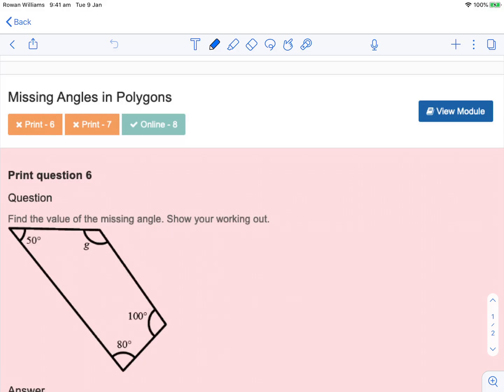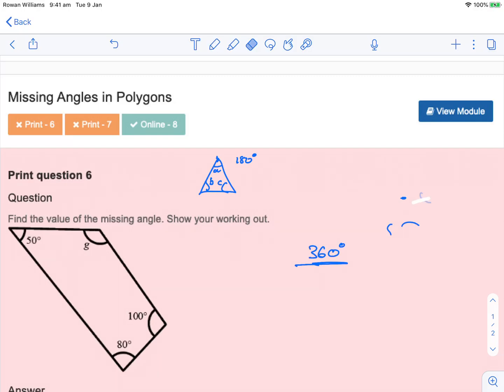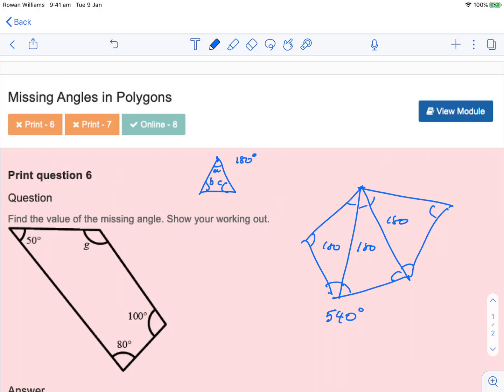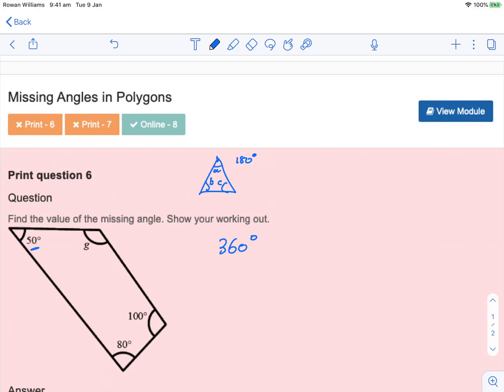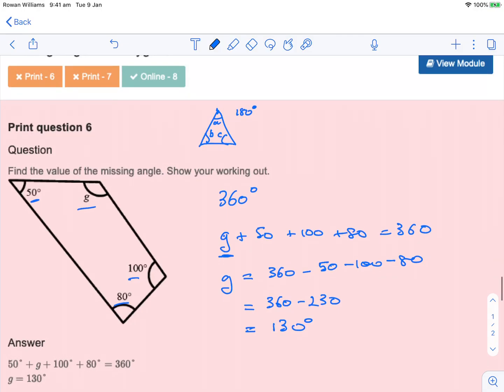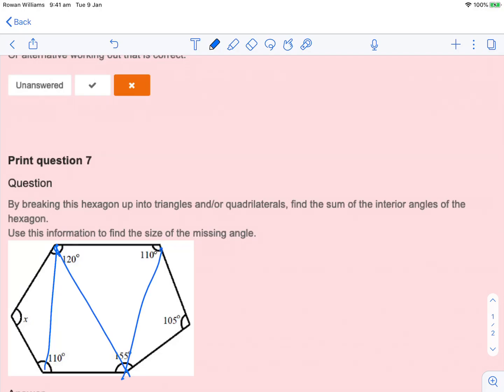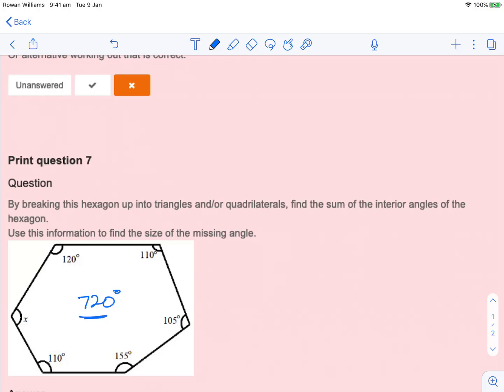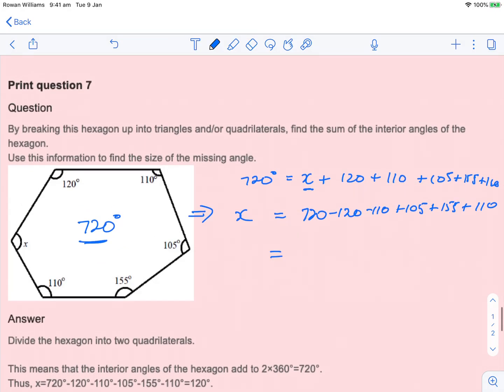Missing angles in polygons